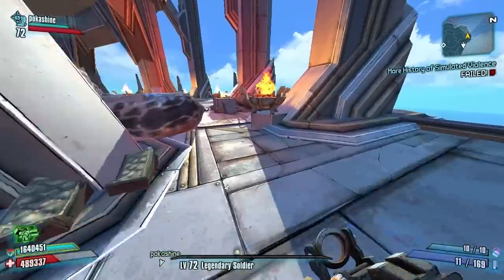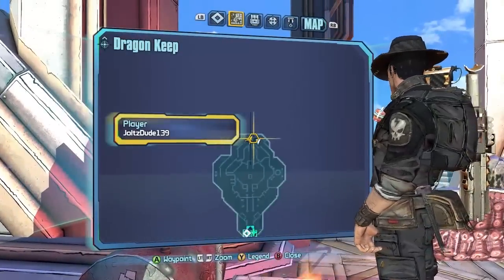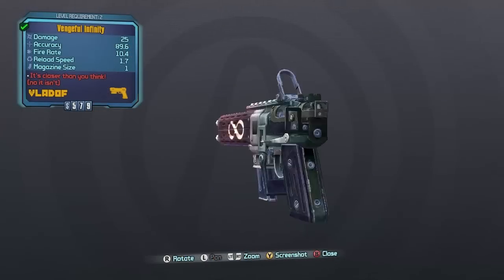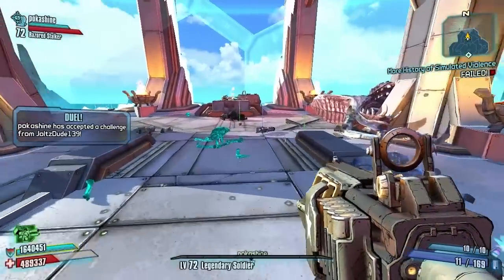Borderlands 2 | Exploit The Sacrifice Altar | Tutorial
Grab a friend and exploit the crap out of the altar. If you enjoyed, please be sure to leave a "Like" :)